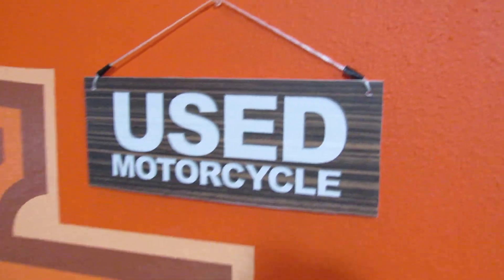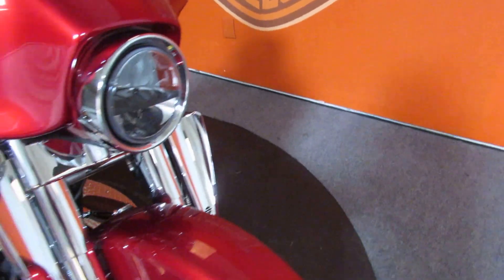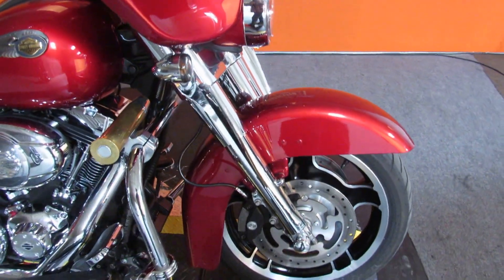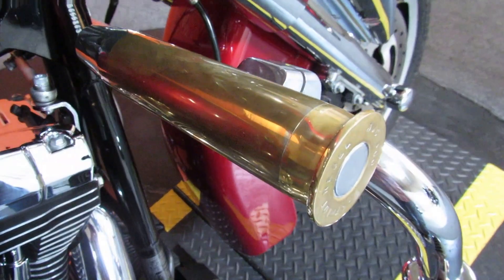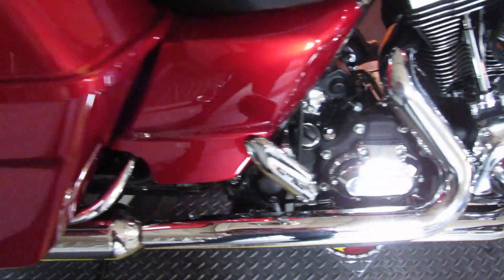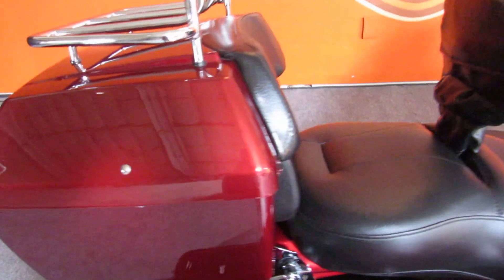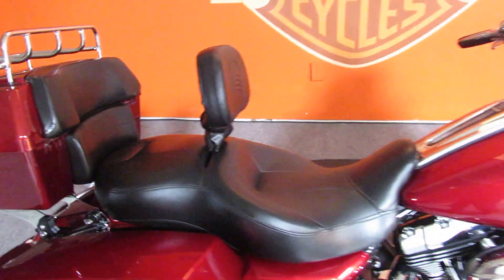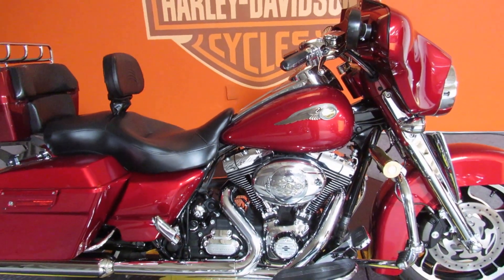Biggs Harley-Davidson San Marcos, CA